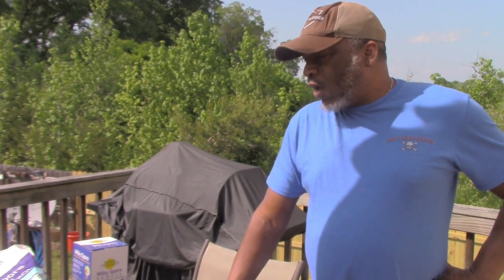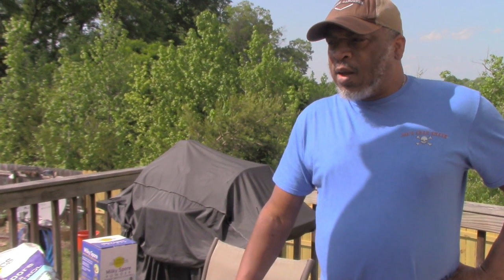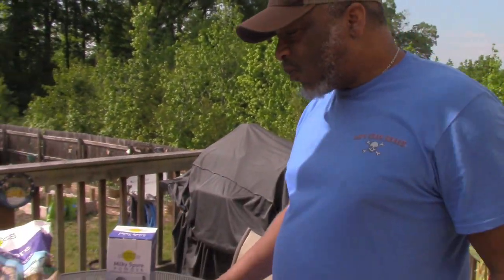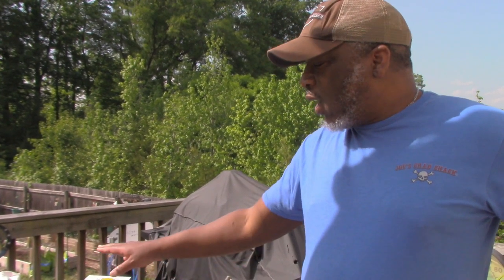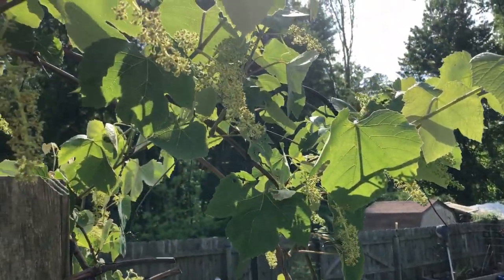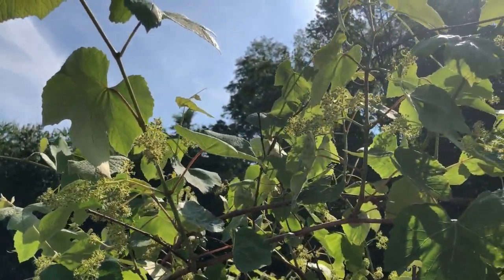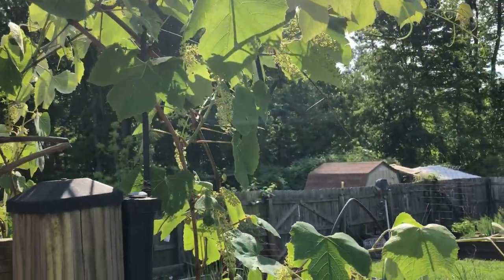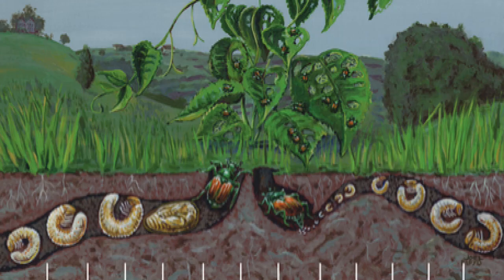How To Use Milky Spore to Control Japanese Beetle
Paenibacillus popilliae is a soil-dwelling, Gram-positive, rod-shaped bacterium. It is responsible for a disease, commonly called milky spore, of the white grubs of Japanese beetles.  In this video, we discuss how we use it on our property.
The adult Japanese beetles pupate in July (in the Northeast United States) and feed on flowers and leaves of shrubs and garden plants. During this adult stage, the beetles also mate and the females lay eggs in the soil in late July to early August. The eggs hatch soon afterwards and in this larval or grub stage, they feed on the roots of grass and other plants. As the weather gets cooler and winter approaches, the grubs go deeper into the soil, and feeding declines as they over-winter.

Note:  As a Bigfoot Bushcraft affiliate, if you purchase products or services through Bigfoot Bushcraft using any links provided on my videos, I may receive a small commission which will help support the channel at no extra cost to you.

Pest Control
Kitchen Equipment We Use
Seed Starting Equipment
Grilling Accessories